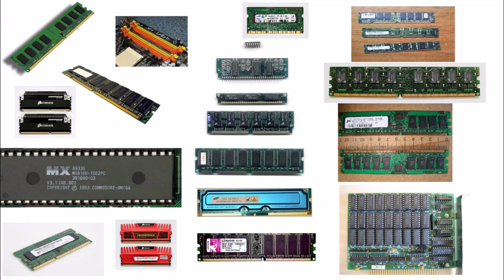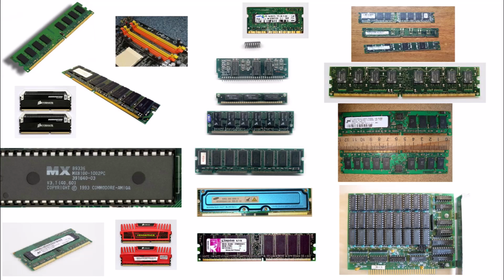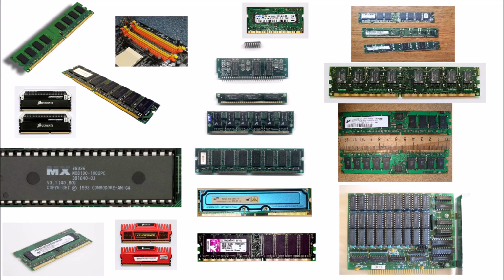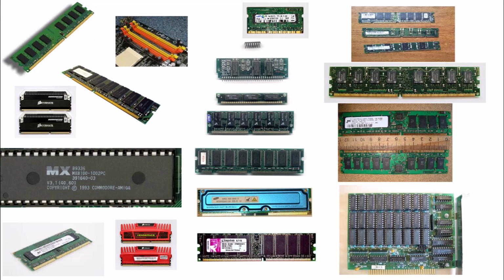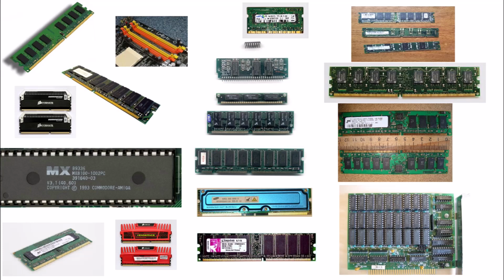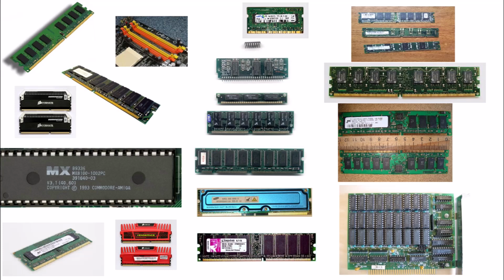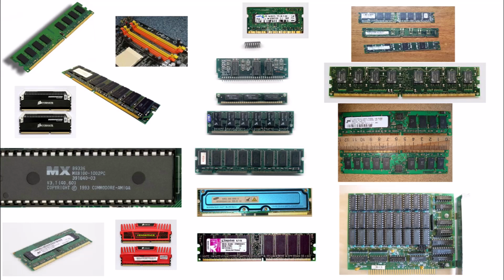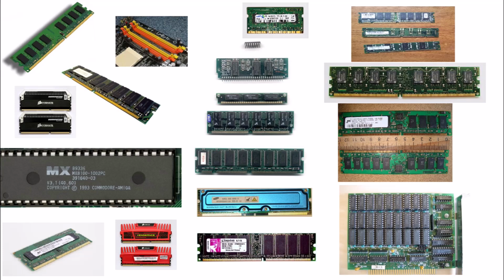Types of computer memory. What do you know about computer memory?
Types of computer memory and properties.